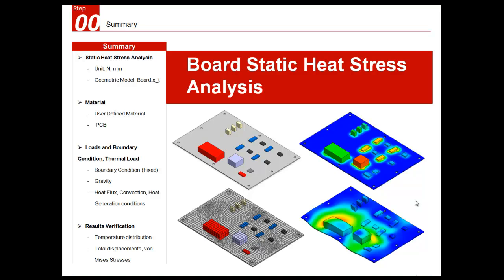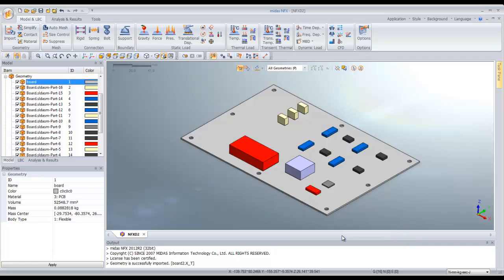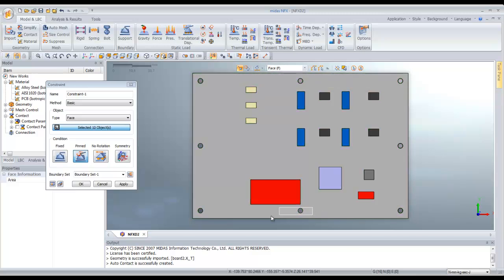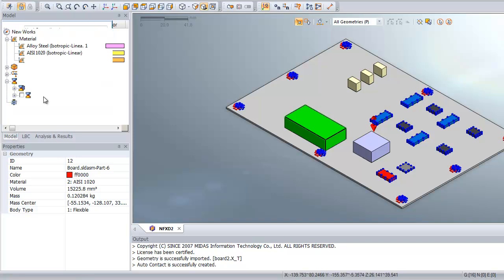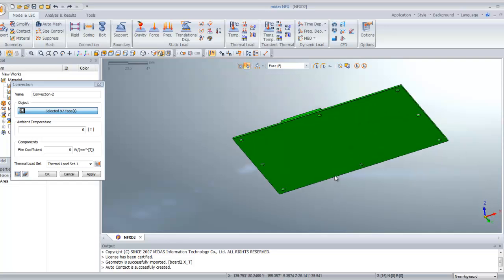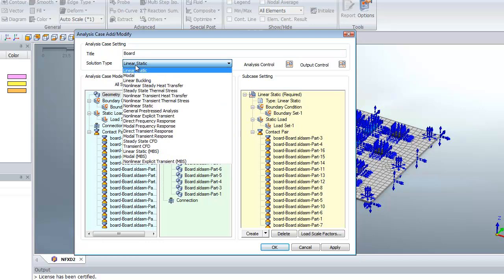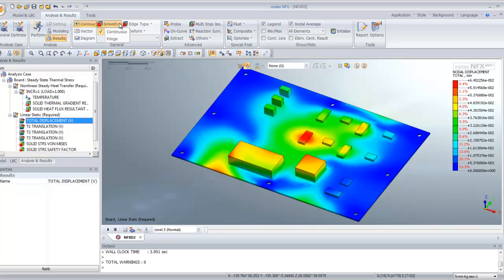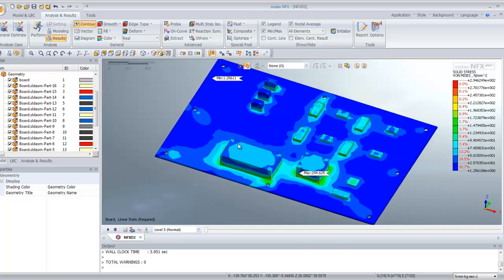PC Board Thermal Stress Analysis tutorial with midas NFX CAE Solution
Heat Transfer/Heat Stress Analysis

NFX 2012 offers practical heat transfer and heat stress analysis capabilities. Especially heat stress analysis is provided as an independent analysis case. As such, a single analysis can produce temperature results by heat transfer and thermal deformation/thermal stress results.
Steady and transient heat transfer analyses
Nonlinear heat transfer analysis function considering temperature-dependent materials and conditions

Various load conditions
- Heat generation, conduction, convection, radiation, heat flux, initial temperature, fixed temperature conditions

Thermal contact function to simulate heat conduction between discontinuous parts
Heat transfer analysis function considering cavity radiation
- Open/closed conditions
- Radiation shape factor calculation
Effective transient heat transfer analysis using sensor
- Automatic termination of analysis based on standards
- Minimum/maximum/average temperatures in a selected domain defined under the sensor conditions